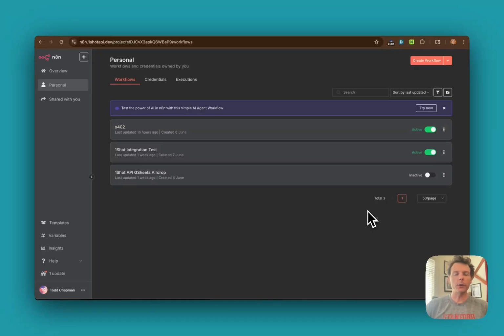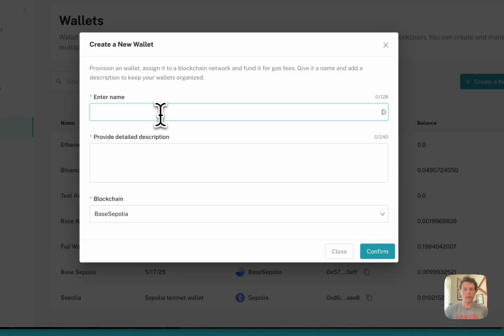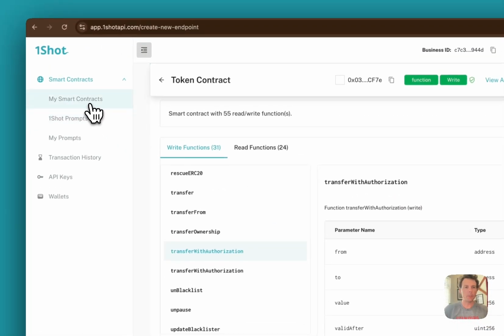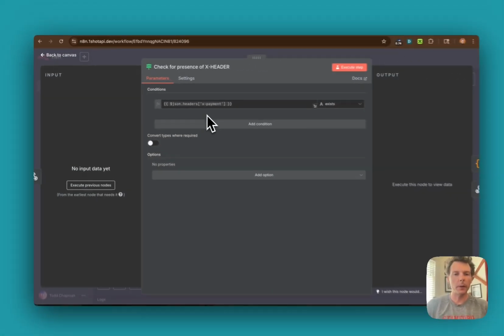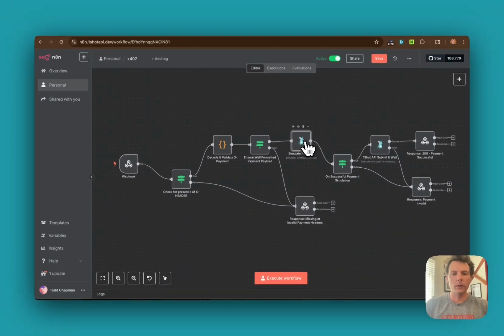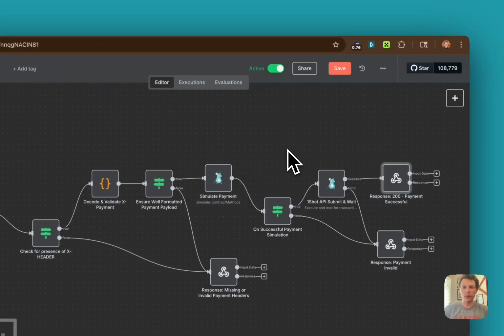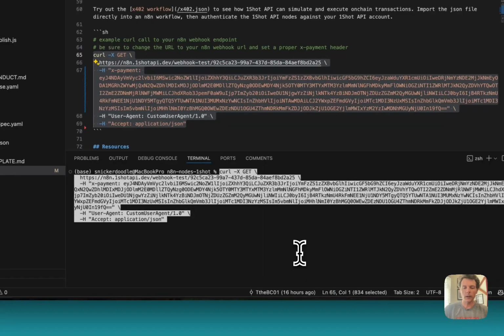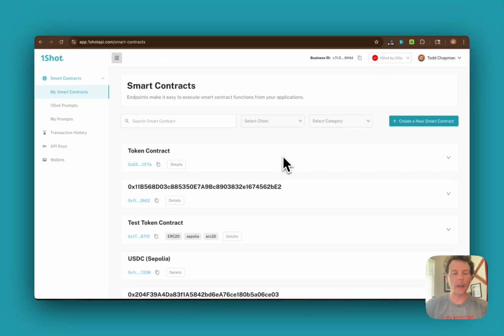Monetize Your n8n Workflow with x402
This tutorial walks you through how to set up the 1Shot API n8n community node in your n8n session. Details of how to connect your 1Shot API account to n8n and and configure your payment token are also covered.